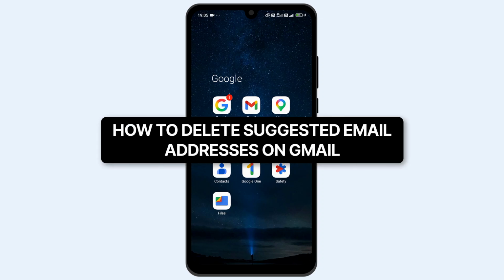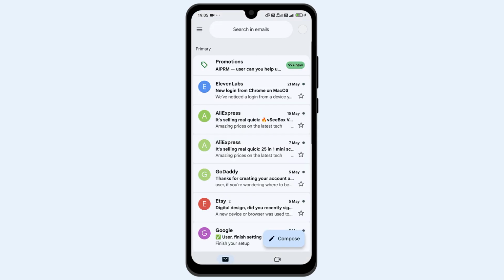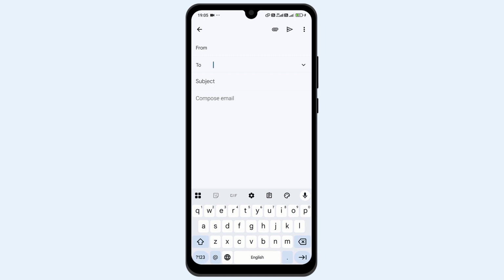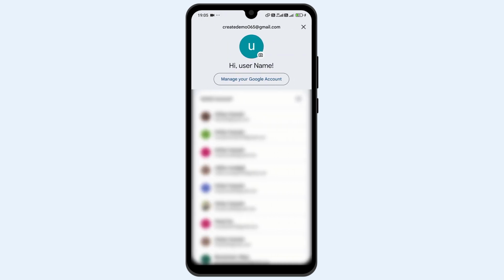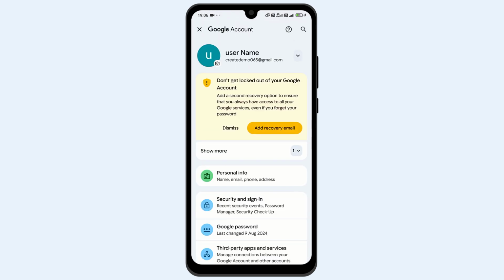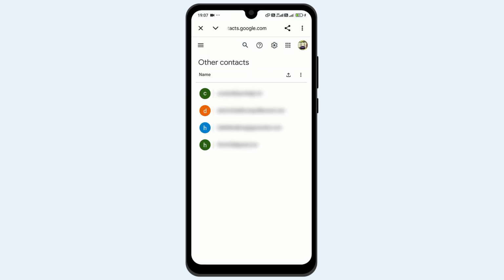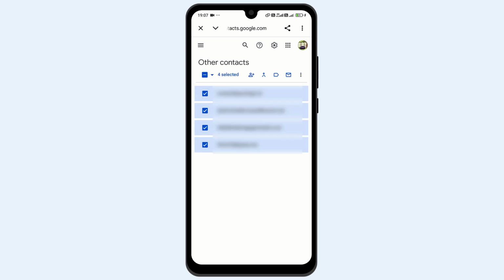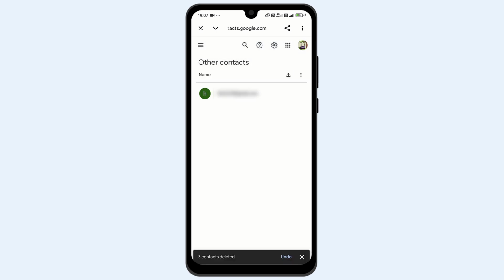How To Remove Suggested Email Addresses In Gmail (2026)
How To Remove Suggested Email Addresses In Gmail (2026) Discover how to delete unwanted suggested email addresses in Gmail and clean up autofill contacts easily. This step-by-step guide explains Gmail settings, contact management, and autocomplete removal methods.